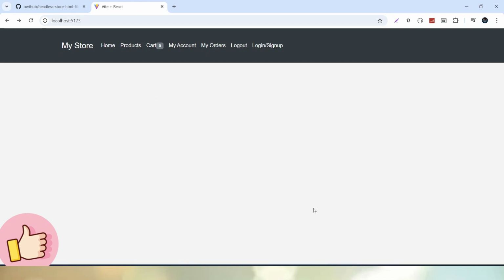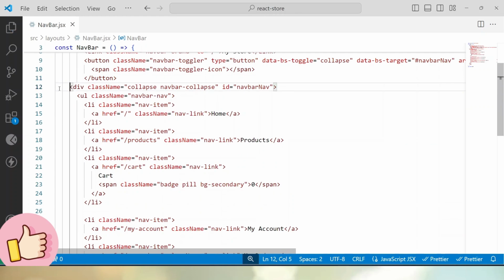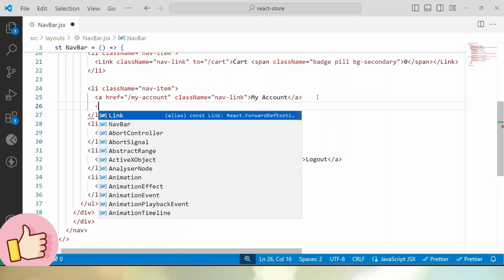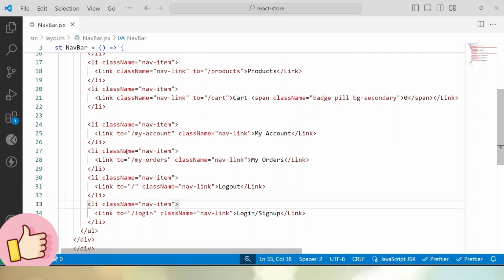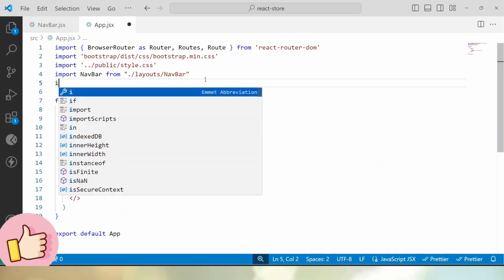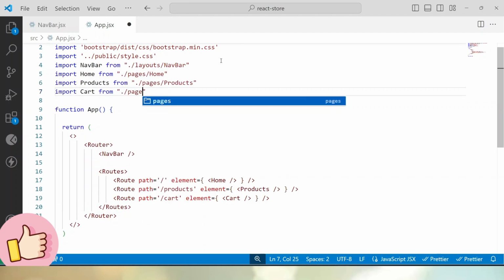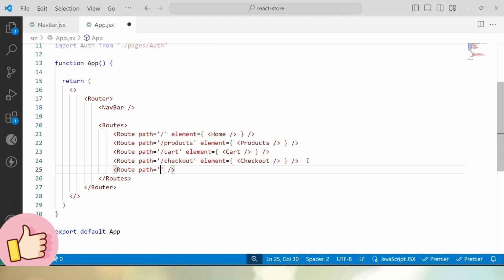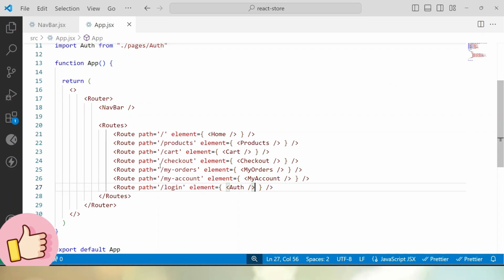React.js Store with WooCommerce API 🔥 WordPress with React js || Router, Routes, Link